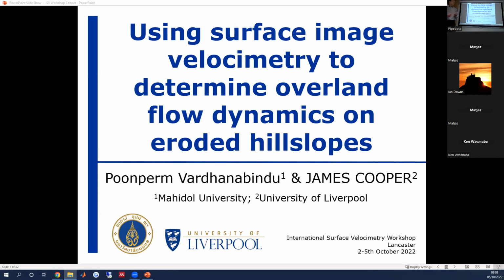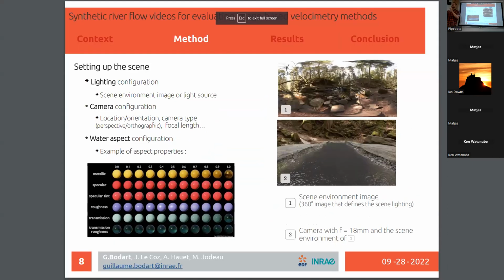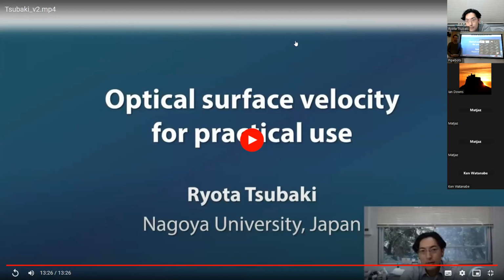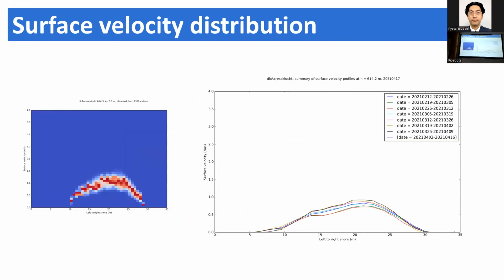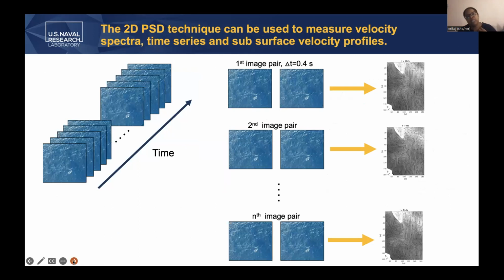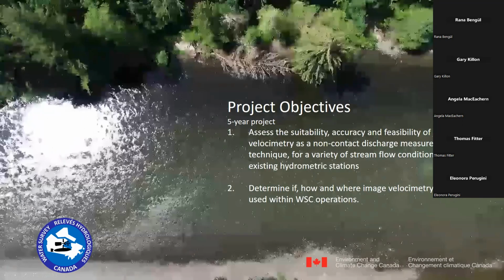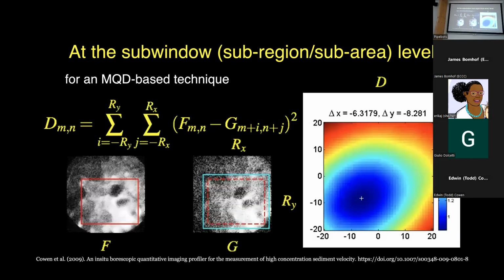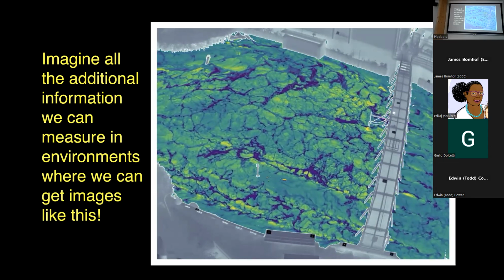Surface Velocimetry Workshop sessions 4 and 5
Talks from the Surface Velocimetry Workshop 3-5 October 2022

Using surface image velocimetry to determine shallow, overland flow dynamics on eroded hillslopes

Synthetic river flow videos for evaluating image-based velocimetry methods

Optical surface velocity for practical use

Discharge estimation using image velocimetry and velocity index during a flash flood with high sediment transport in a Wadi

Measuring Instantaneous Velocity Fields Remotely using a Two- Dimensional Power Spectral Density Technique

Flow On The Go…

Investigation of Image Velocimetry techniques using Unmanned Aerial Vehicles for discharge measurements in Canadian Rivers

Lessons learned from three decades of laboratory-based quantitative image velocimetry